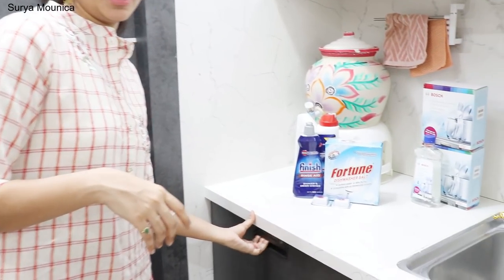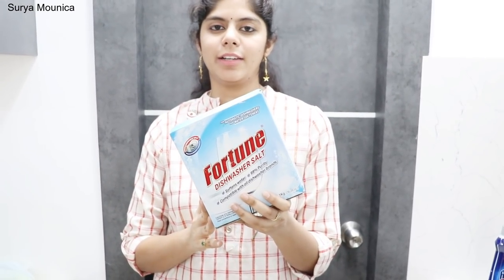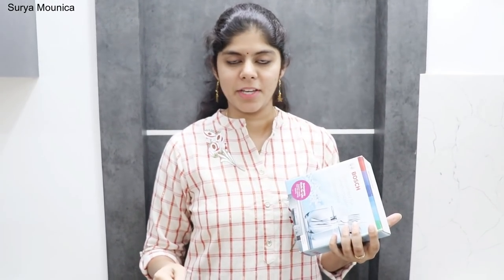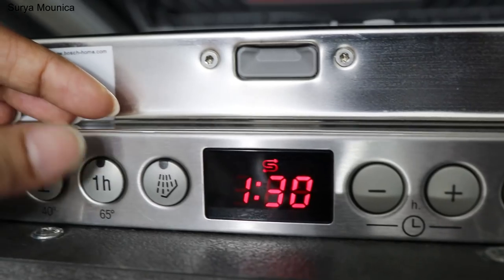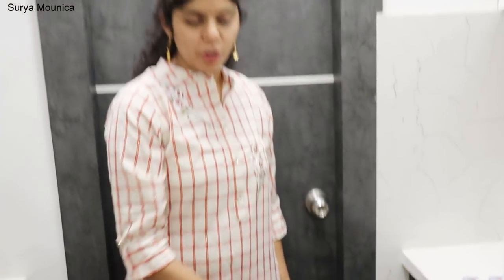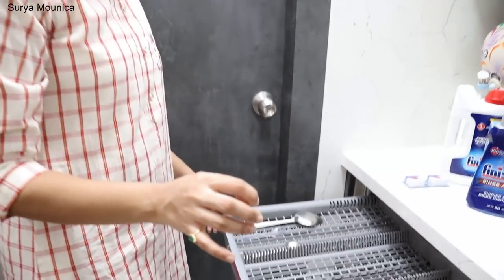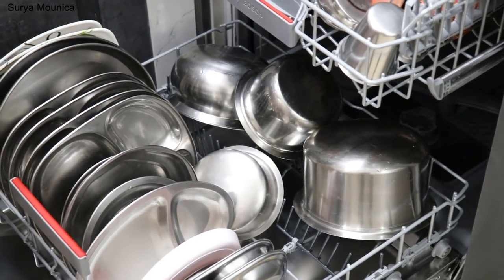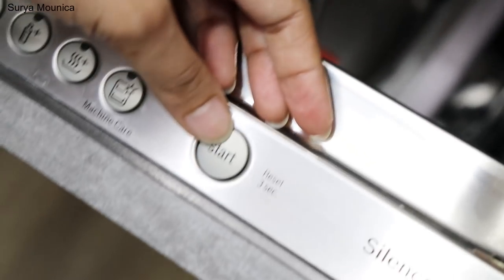Bosch Dishwasher | How To Use | Detergents Used | Detailed Explanation | Load & Unload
Hi Friends, here is a detailed video of HOW TO LOAD DISHWASHER PROPERLY so that our utensils can be washed easily and without any damage to our appliance or our utensils... It is very essential to load utensils in the dishwasher... So, let's have a look...

Bosch Dishwasher, how to, dishwasher demo, How to properly load a dishwasher, dishwasher loading tips, tips to load dishwasher, dishwasher, how to load dishes in dishwasher, best dishwasher

for more collection of my own designs of ethnic wear and regular updates